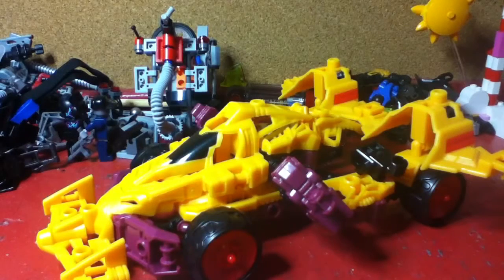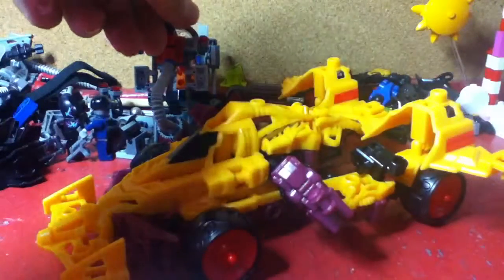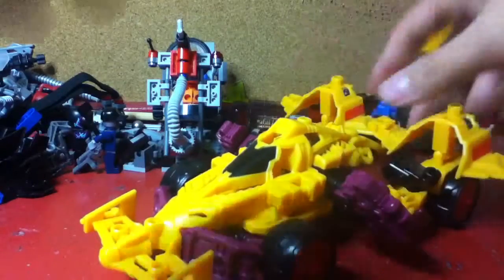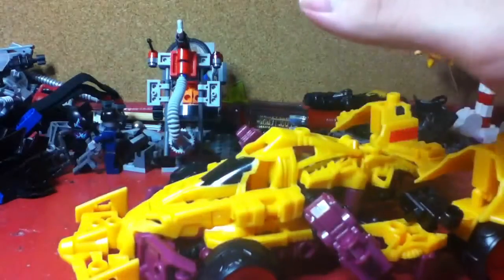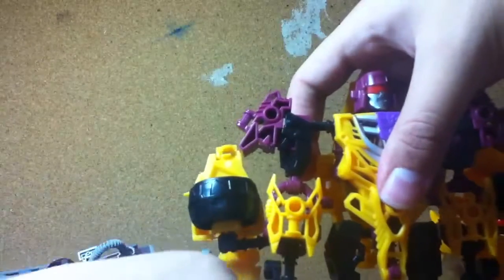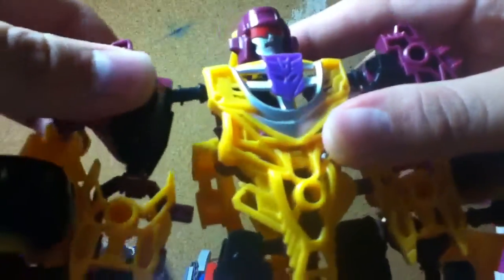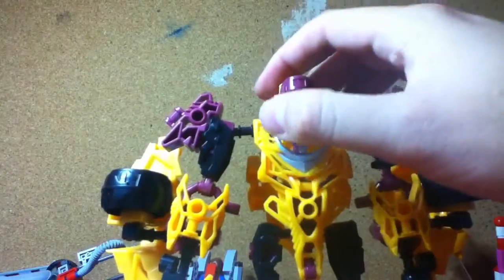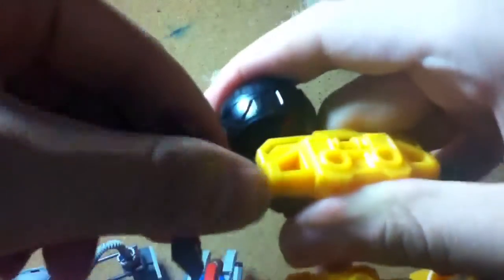Transformers construct a bots decepticon Dragstrip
Never heard of the character at all, still the figure was fun to build.